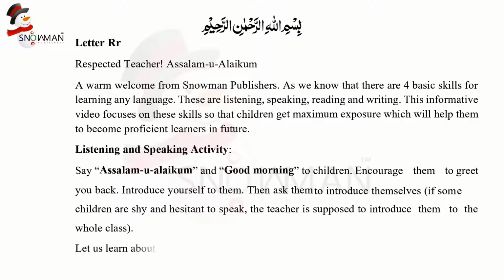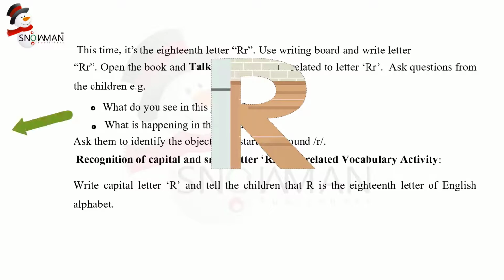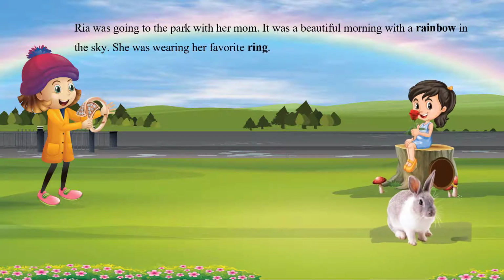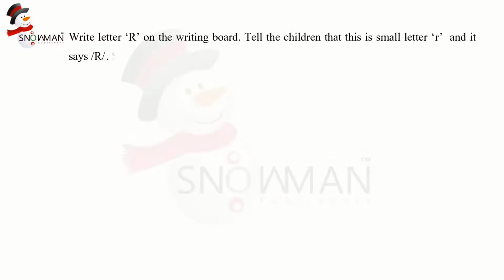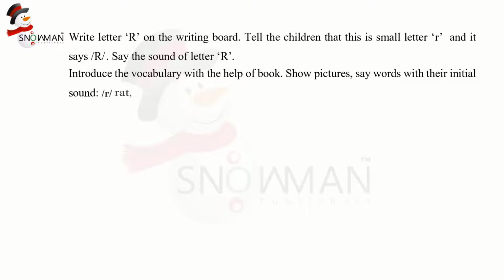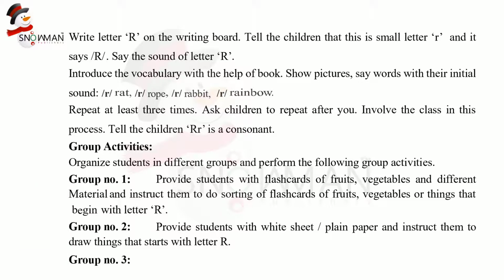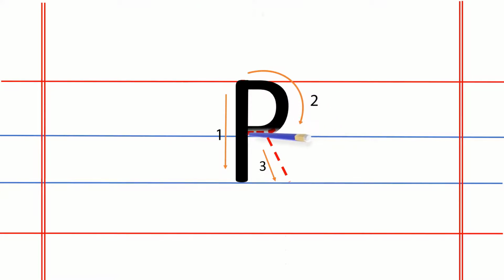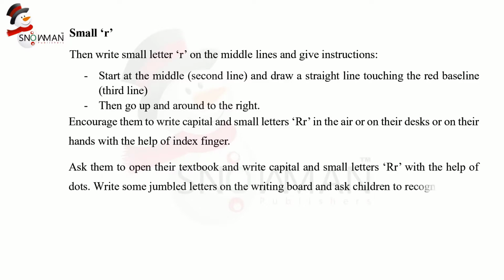LC English nursery Primer 2 Letter R